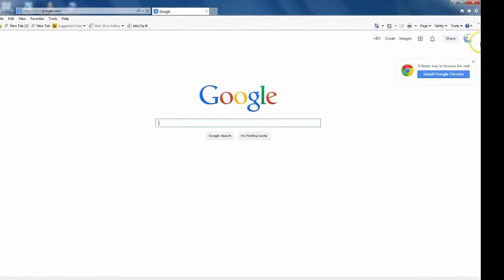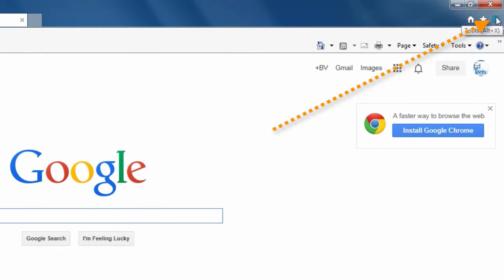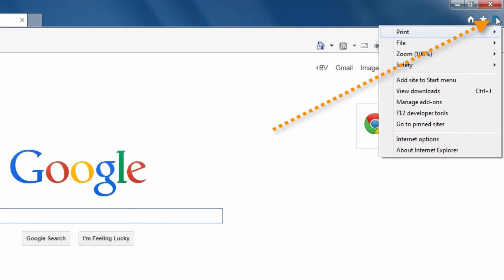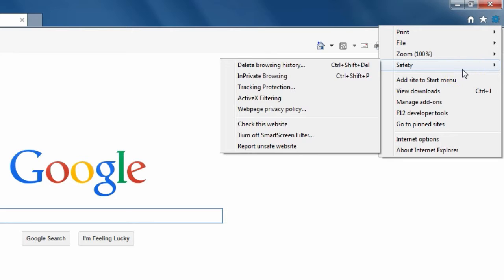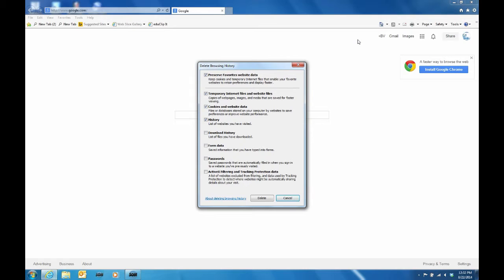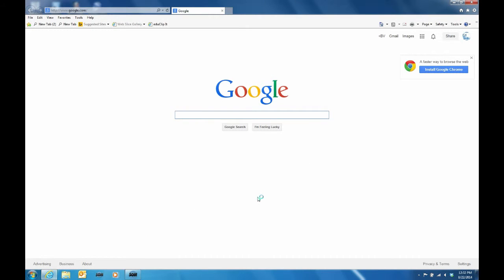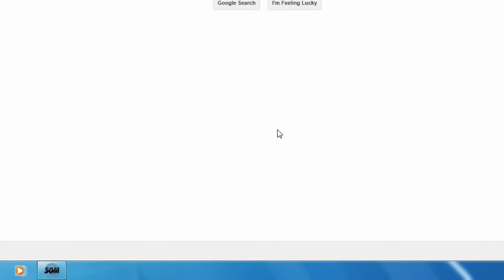Clear Web Browser's Cache - Tech Tuesday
Need to delete the history, cookies or other web browser settings?  Learn how to clear the cache on Internet Explorer.